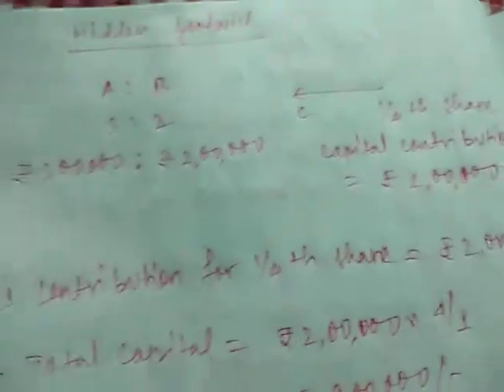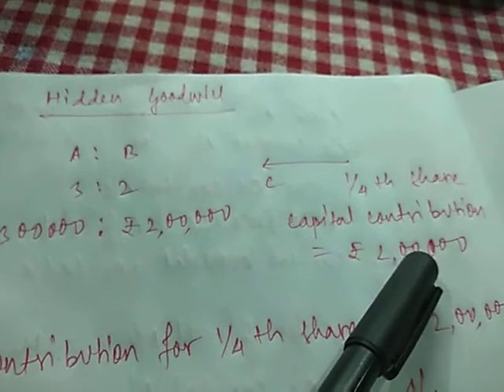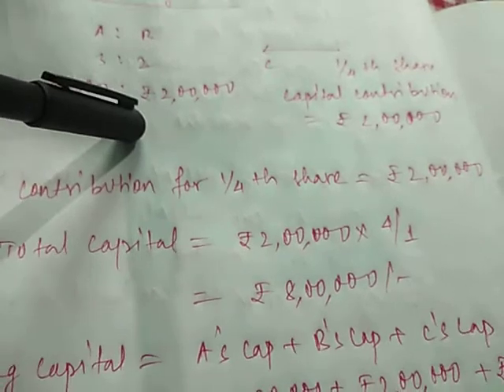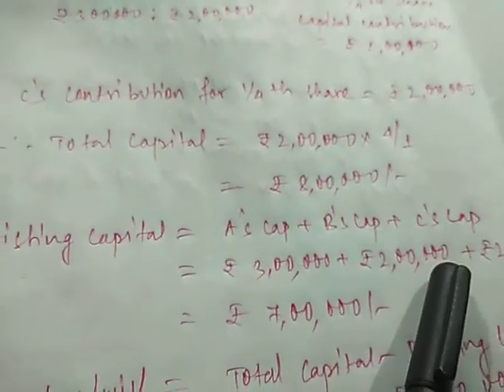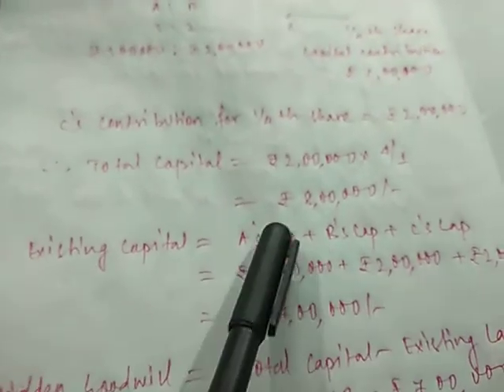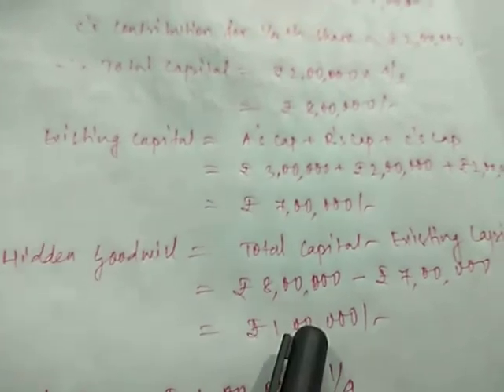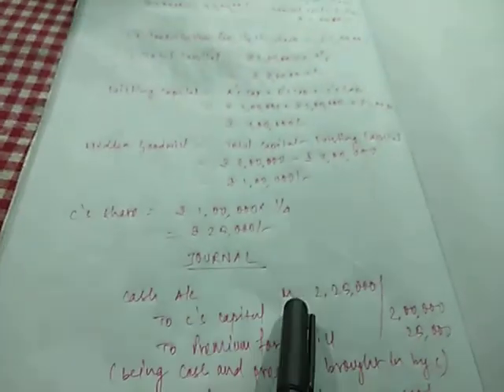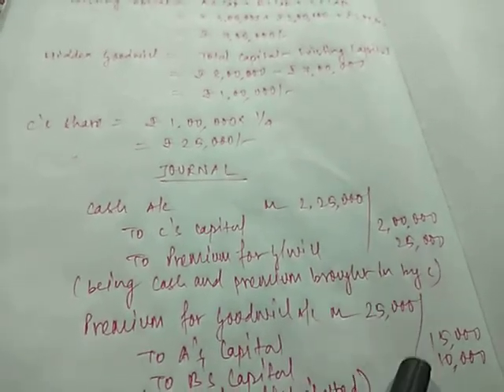XII - ACCOUNTANCY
Hidden Goodwill